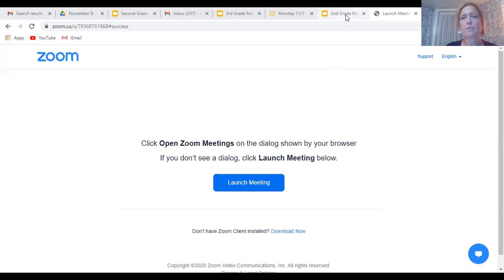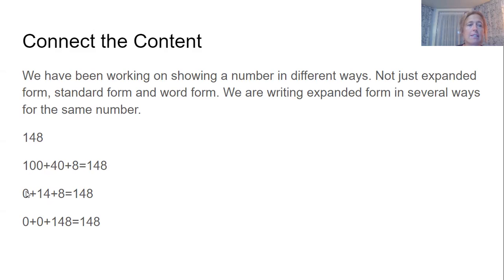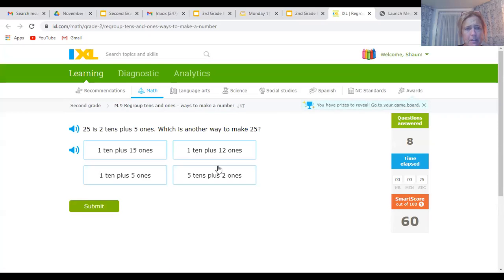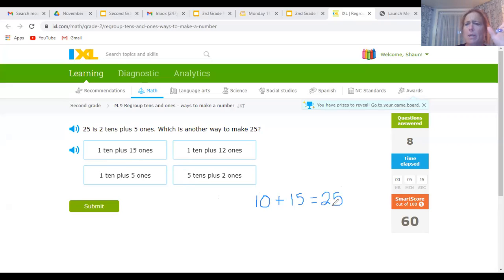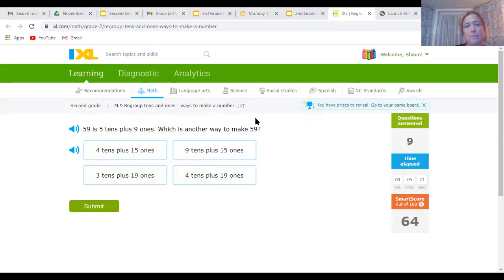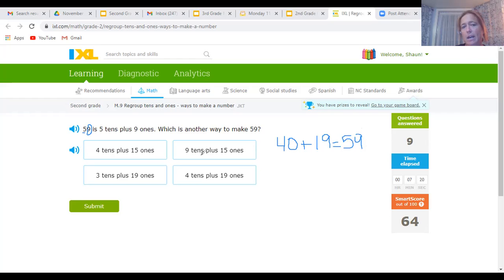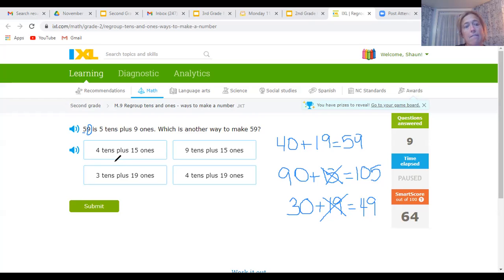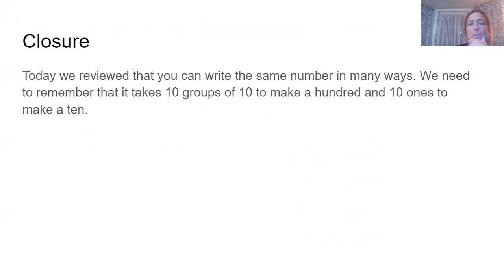Math Lesson 2nd Grade November 9